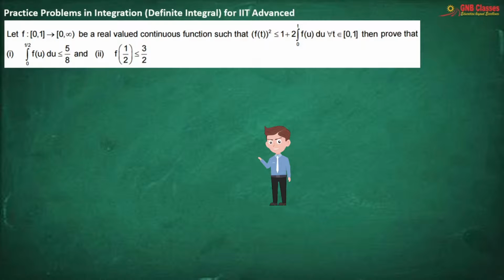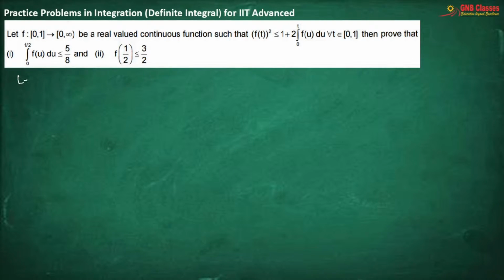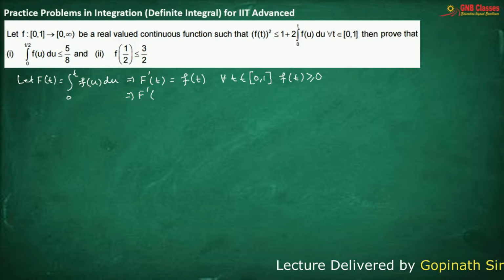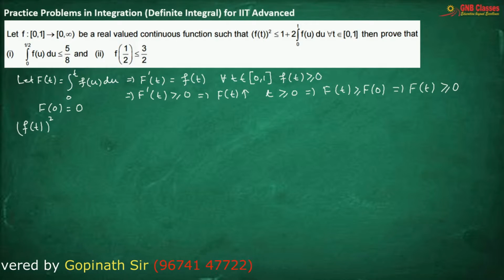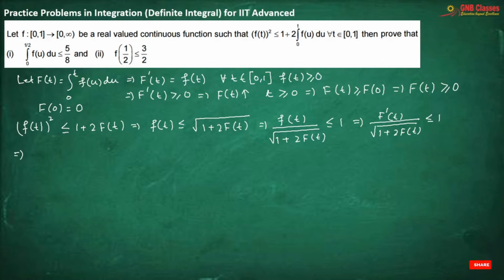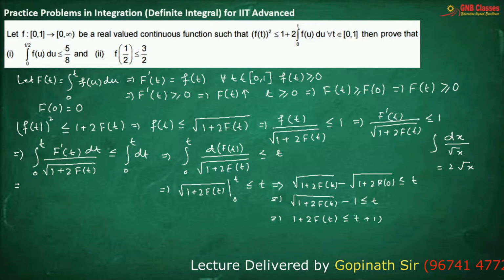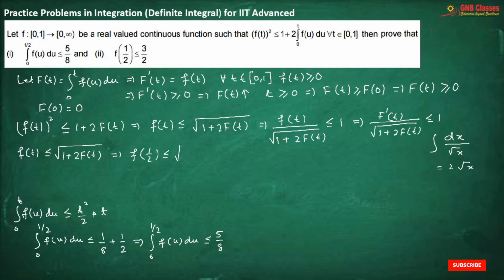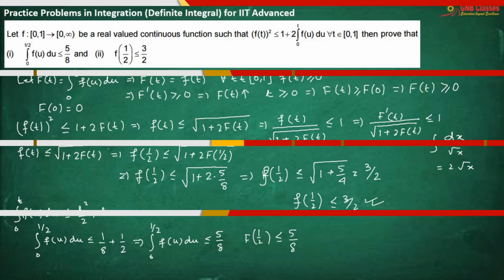How to solve problems on Definite Integral - IITJEE | WBJEE | CBSE | ISC |Problem 1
This video lecture on how to solve problems on definite Integral is mainly concerned about solving problems. The techniques used
here like manipulation, substitution and use of basic definite integral properties will help the students thinking in the right direction in solving definite Integral problems.

This Mathematics lecture is useful for all the students of Class XI & XII of West Bengal Board, CBSE, ISC and other boards in India and the students preparing for IIT Main & IIT Advanced, WBJEE, BITS, VIT and other engineering entrance examination.
We are all trying to deliver the Best Online Mathematics support for all of you preparing for your boards and entrance examination without any charge.

We will all work on it and present the best possible solution.